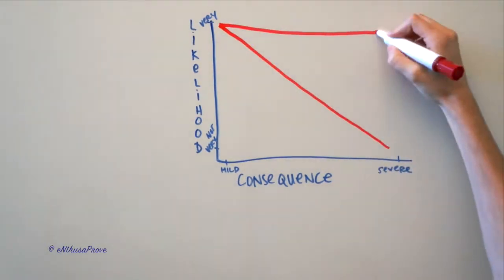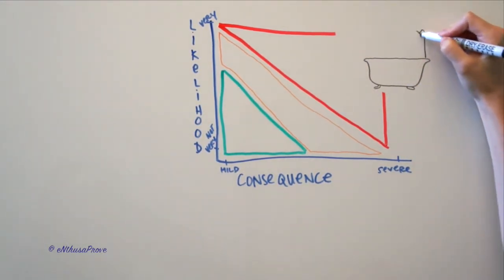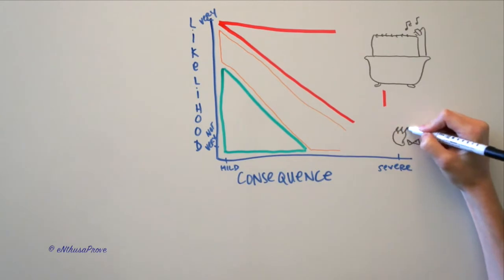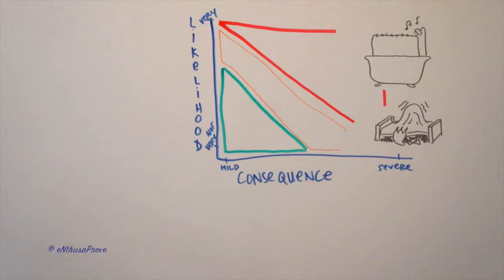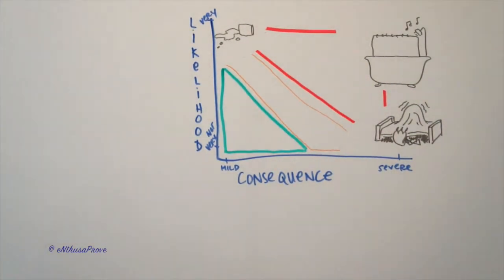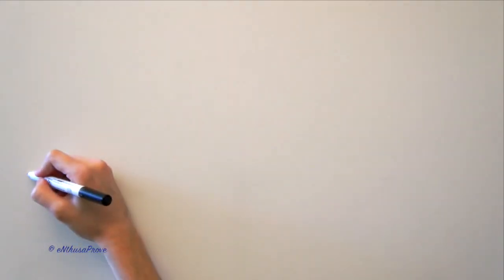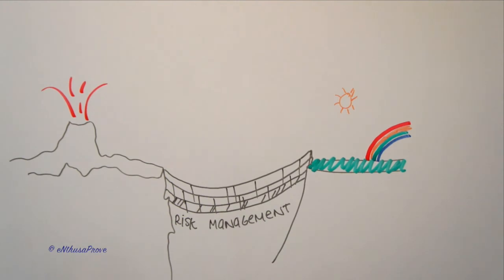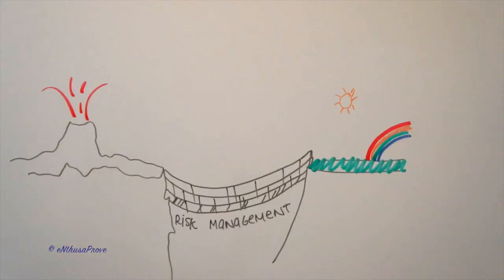Risk Management on a Project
No matter who you are… you are taking risks on a daily basis.  When you get out of bed, there’s a chance you could trip on one of your dog’s toys. When you start your car and pull out of your driveway, you are taking a risk.

When you assemble a team at work to complete a project, you are taking a risk… so, unless you don’t leave the comfort of your own bed all day (then you could be at risk for bed sores, just sayin’) — you are inevitably a risk-taker.

Of course, being a risk-taker doesn’t automatically qualify you as an expert in understanding risk management.

That’s why we are here. In this video, we’re taking a look at how you can use the risk matrix to reduce risks and provide useful tips for understanding risk-averse and risk-seeking tendencies.

We finish up by sharing a great walk-through example of a house building project. Let us know what you think and how we can help your team!

In this video we learn:
 - Using the risk matrix to reduce risks
 - Risk averse and risk seeking tendencies
 - Walk through example of a house building project